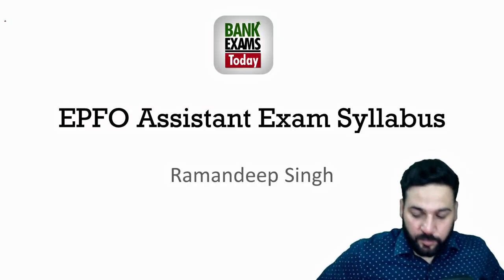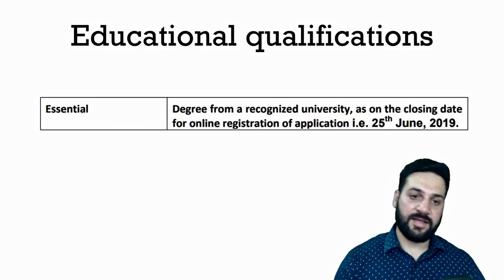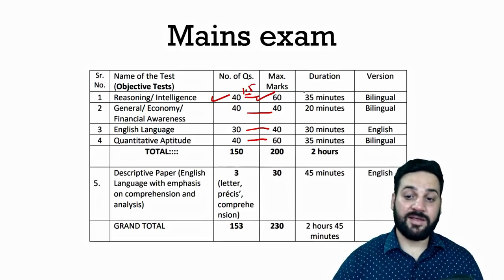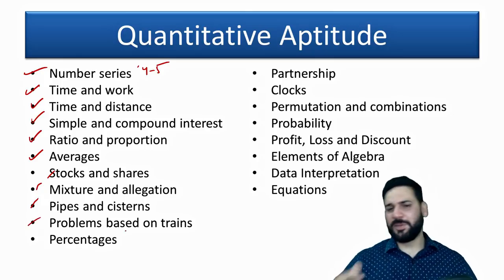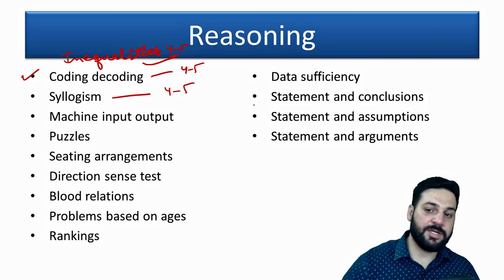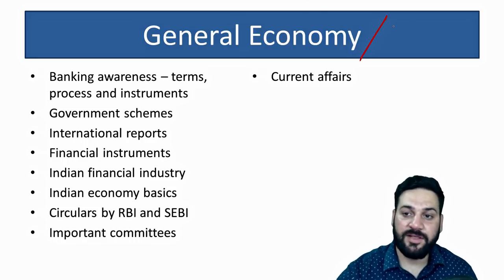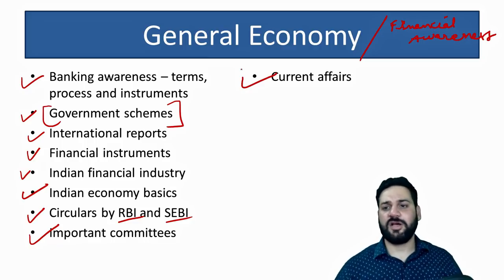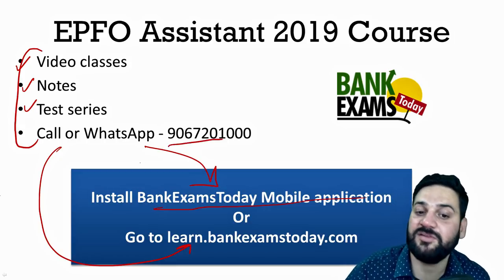EPFO Assistant Exam Syllabus 2019